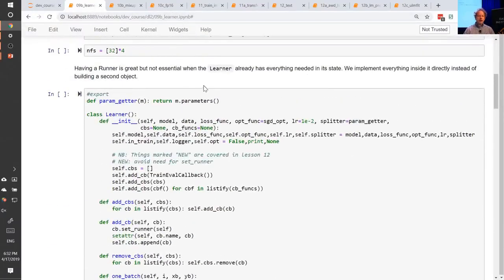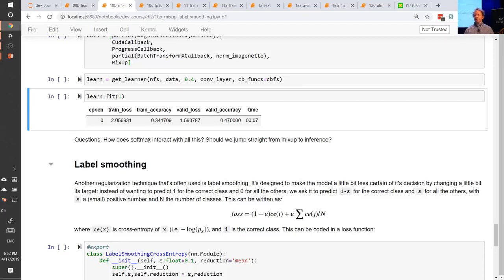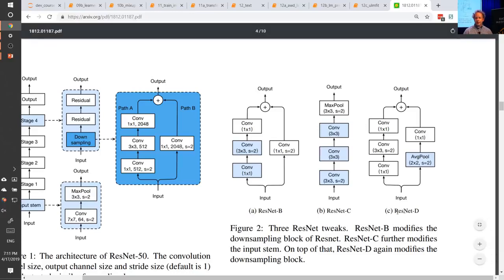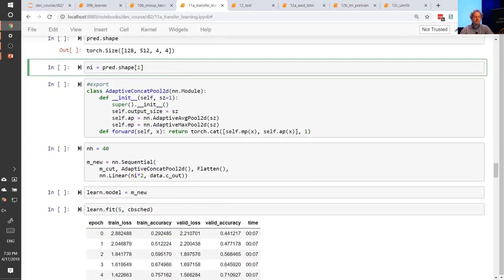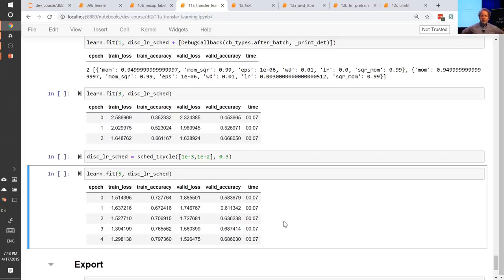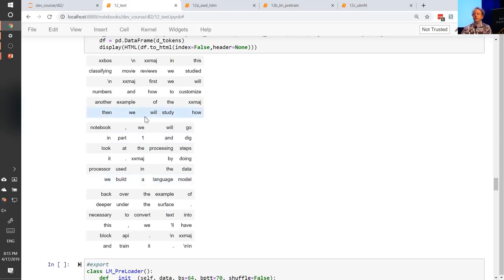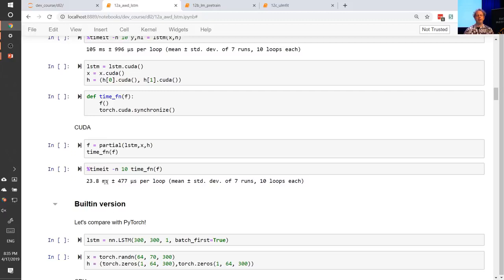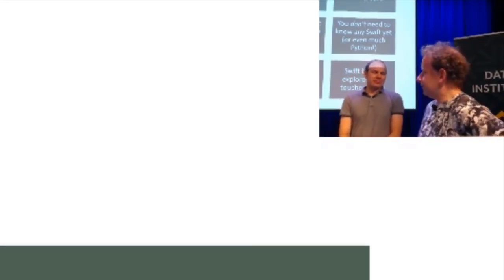Lesson 12 2019 Advanced training techniques; ULMFiT from scratch(中英字幕)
中英字幕  fastai v3